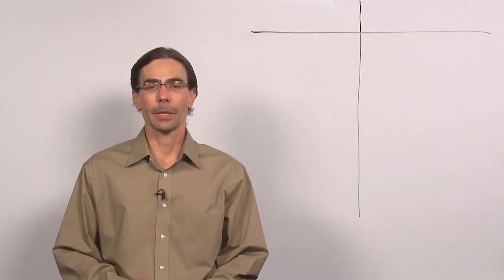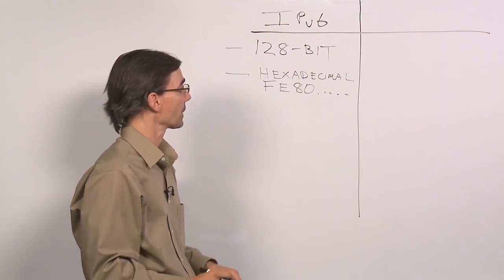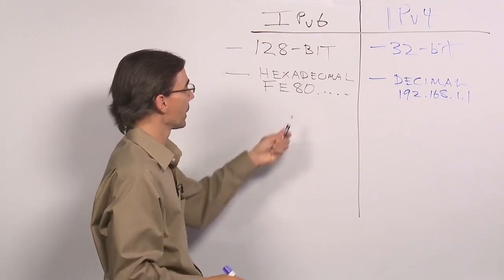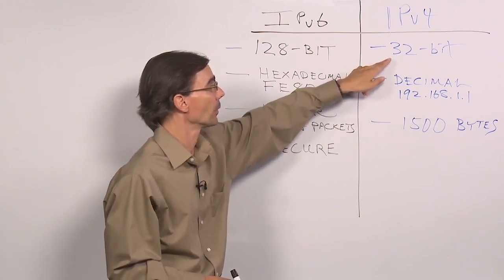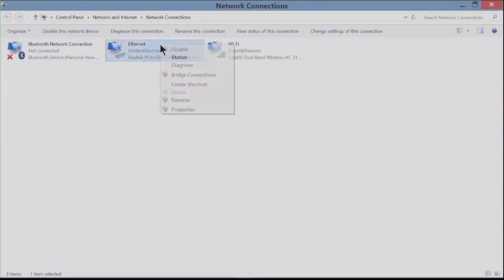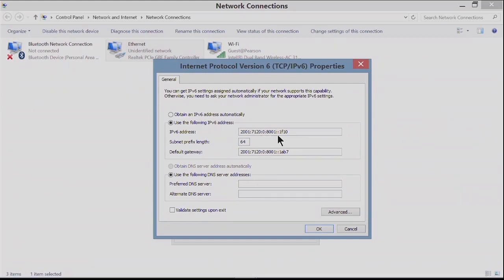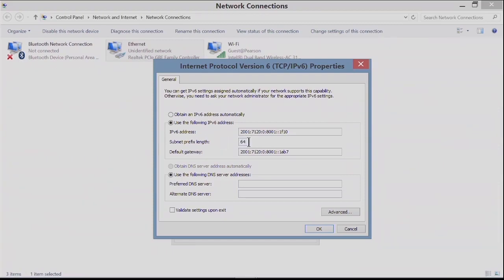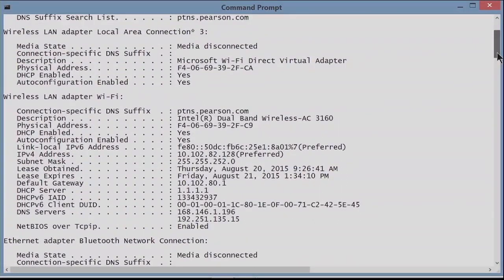008 13.7 IPv6